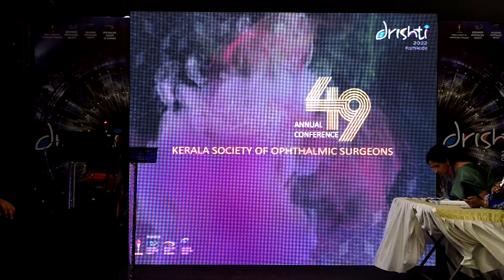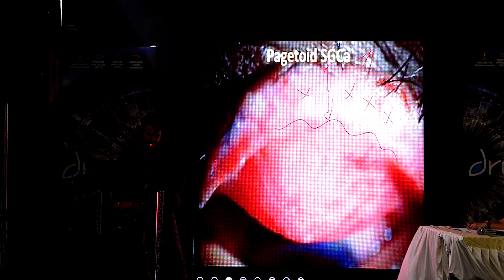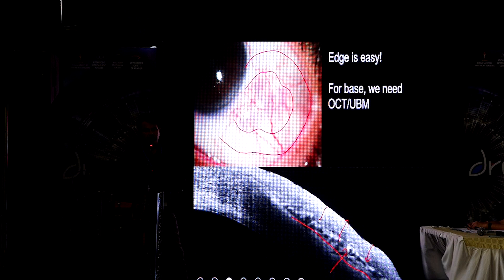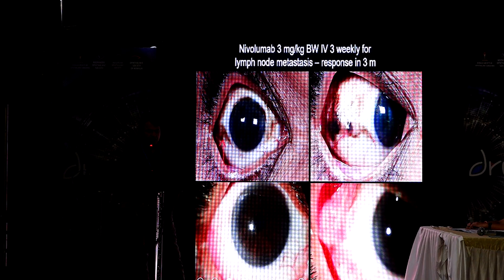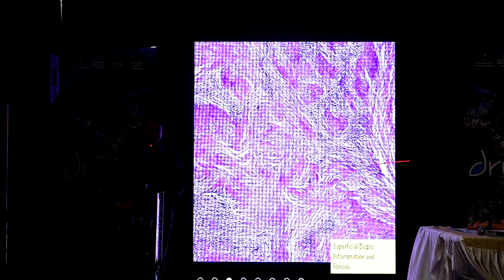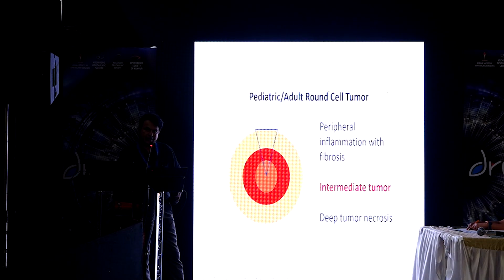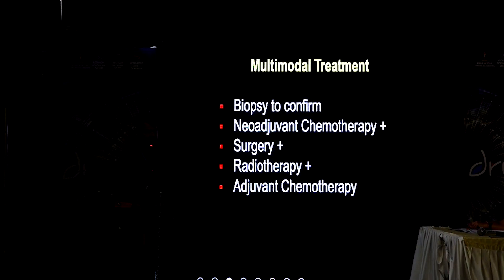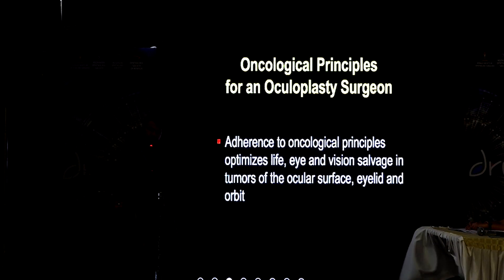KSOS2022 Dr Santosh HonavarD1 HD S8 T Oncological Principles to Augment Prognosis